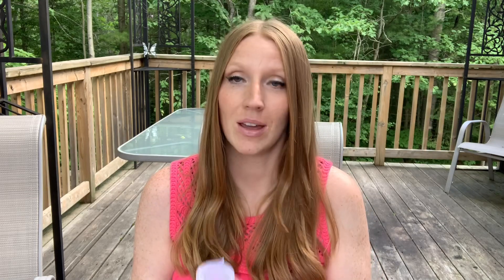METHOD 🌸SPRING GARDEN🌸 LAUNDRY DETERGENT REVIEW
METHOD SPRING GARDEN LAUNDRY DETERGENT

Good Vibes,
Jen